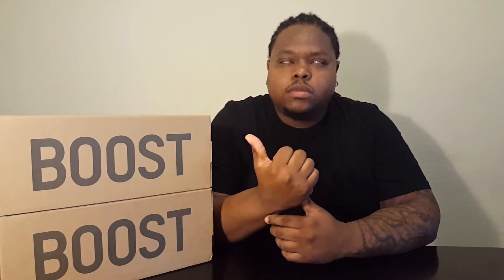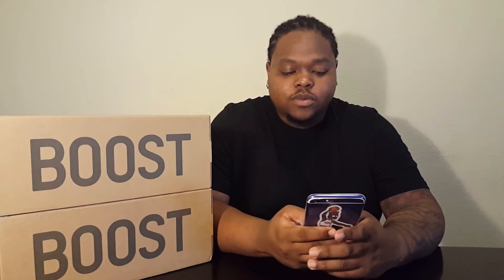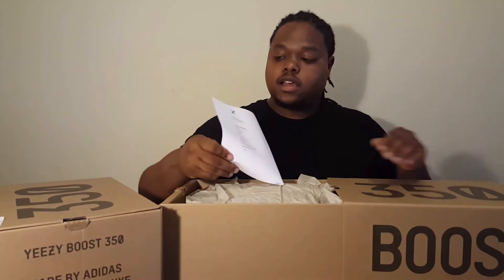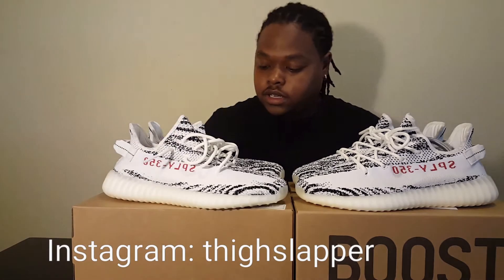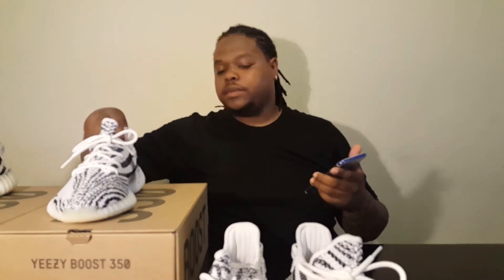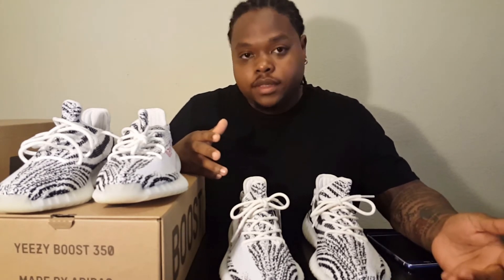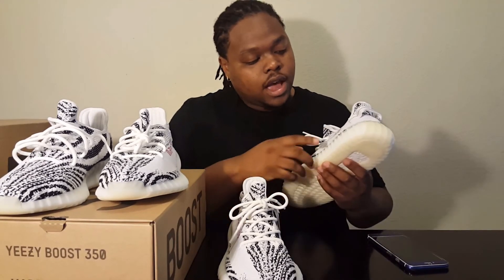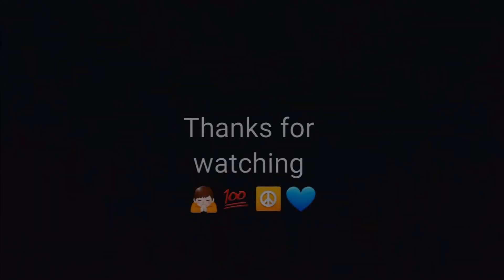GOAT vs. STOCK X (fake_education)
fake_education
thighslapper
sneaker_whorder